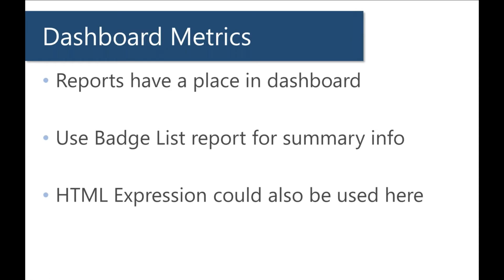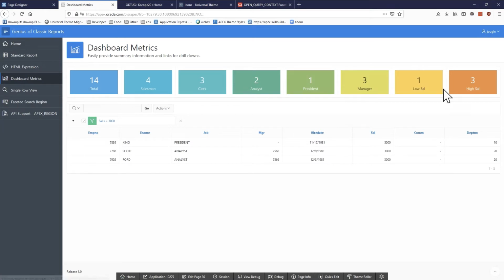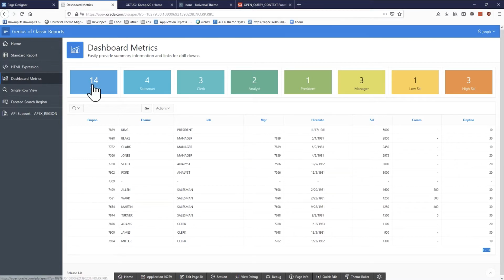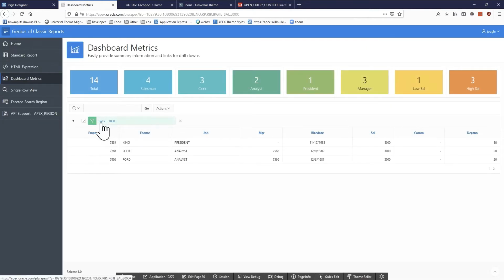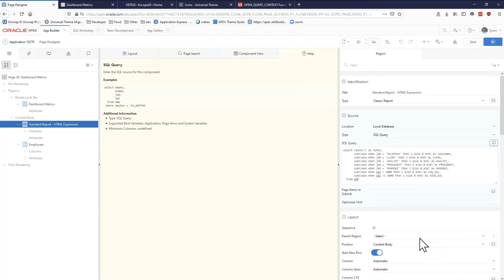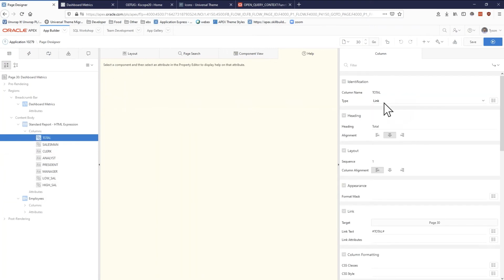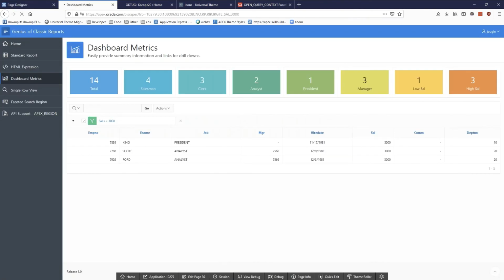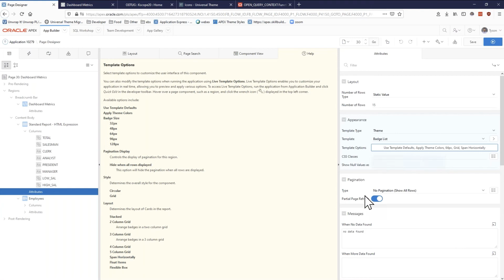Lesson 3 Oracle APEX Classic Reports - Dashboard Metrics - The Genius of Classic Reports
Description:
Did you mean to say Interactive Reports?

• No!
• Reports do not need to look like reports

When to use Classic reports?

• Very simple or very complex reports
• Creating a custom tailored experience

Data Binding Magic

• Column vs Row Templates
• How to use templates successfully

Some Gotchas with Row Templates

• Sorting changes
• Getting clever with HTML Expressions

This webinar is being delivered in conjunction with ODTUG.

Instructor:
Tyson Jouglet, Skillbuilders

Audience:
Developers who have already built applications with APEX